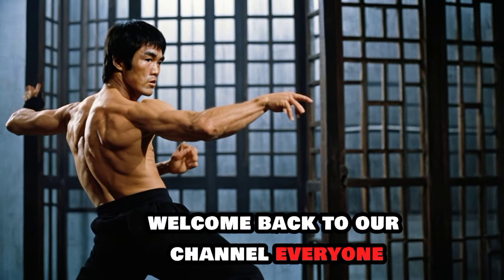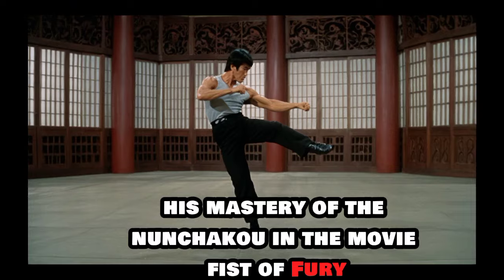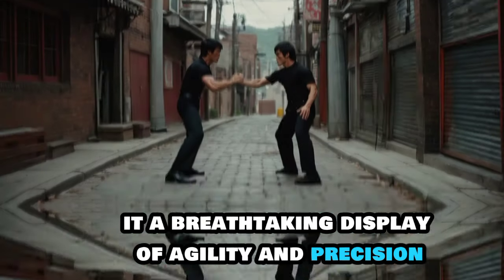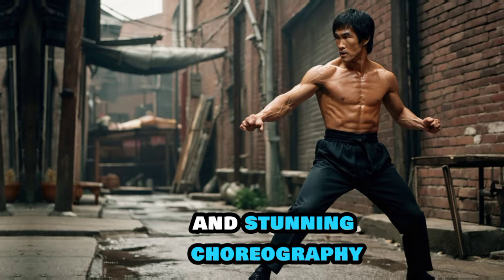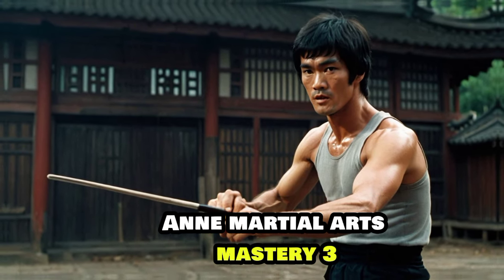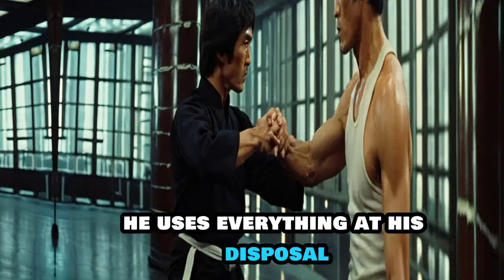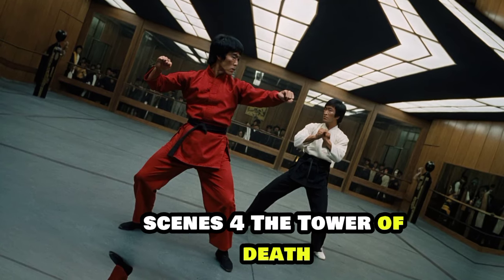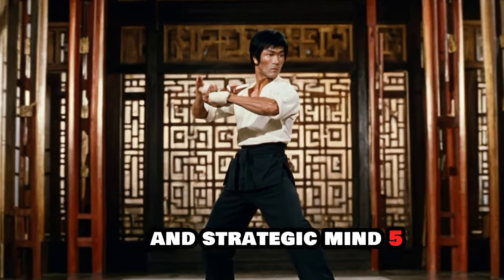Bruce Lee Greatest Martial Arts Moment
🔥 Bruce Lee's Greatest Martial Arts Moments 🔥

Join us as we dive into the legendary world of Bruce Lee, showcasing his most iconic martial arts scenes that have left an indelible mark on both cinema and martial arts history. From the intense nunchaku mastery in "Fist of Fury" to the epic showdown with Chuck Norris in "Way of the Dragon," this video is a tribute to the moments that define Bruce Lee's unparalleled legacy.

🎥 Featured Scenes:

Nunchaku Mastery in "Fist of Fury"
Hall of Mirrors Fight in "Enter the Dragon"
Ice Factory Fight in "The Big Boss"
Tower of Death in "Game of Death"
Alley Fight in "Way of the Dragon"
Epic Showdown with Chuck Norris in "Way of the Dragon"
Dojo Battle in "Fist of Fury"
Wooden Dummy Training in "Enter the Dragon"
Underground Fight in "The Big Boss"
Training Montage in "Enter the Dragon"
Bruce Lee's dedication, skill, and innovative approach to martial arts have inspired millions around the world. Watch as we relive these breathtaking moments that showcase his agility, power, and strategic brilliance.

💬 Tell us your favorite Bruce Lee moment in the comments below!

Bruce Lee
Bruce Lee greatest moments
Bruce Lee martial arts
Bruce Lee fight scenes
Bruce Lee nunchaku
Fist of Fury
Enter the Dragon
The Big Boss
Game of Death
Way of the Dragon
Chuck Norris vs Bruce Lee
Iconic martial arts scenes
Martial arts legend
Jeet Kune Do
Kung Fu
Martial arts history